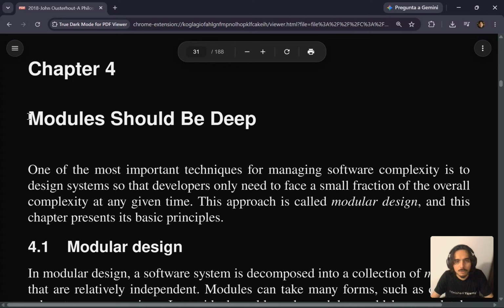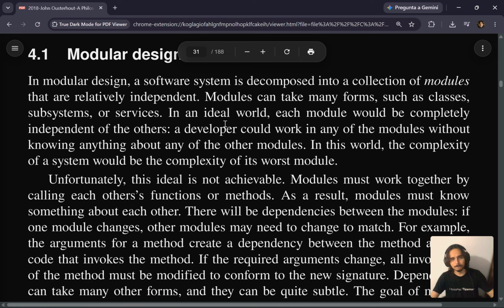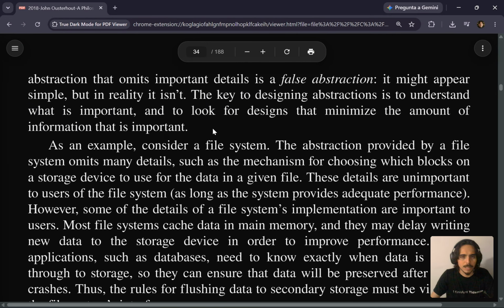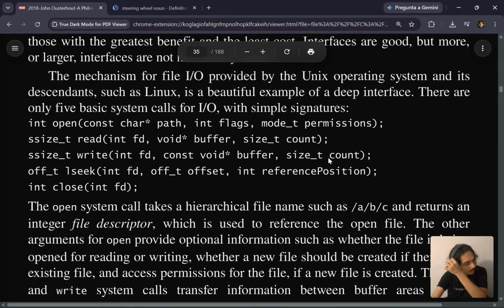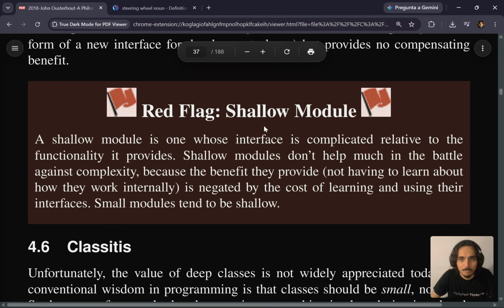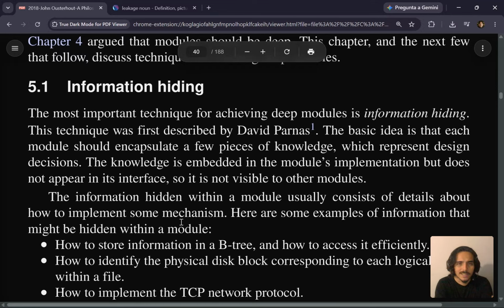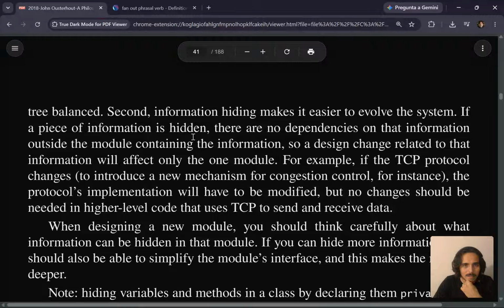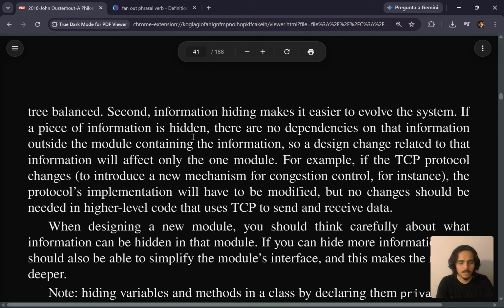Working Through A Philosophy of Software Design | Chapters 4-6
This series is about reading, taking notes, and reasoning through this software design book. I'm a totally rookie on this, aiming to become great.